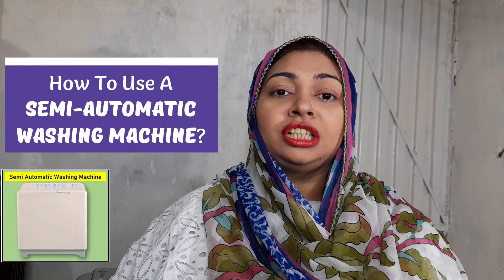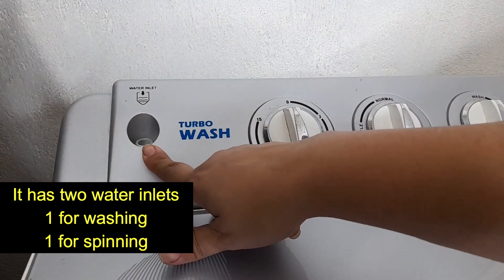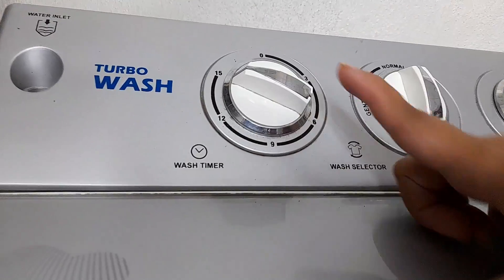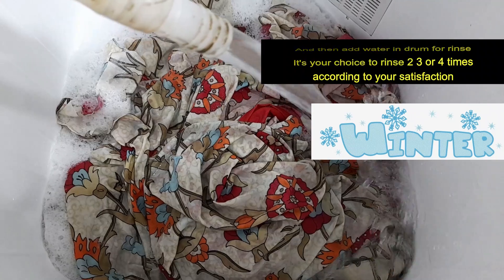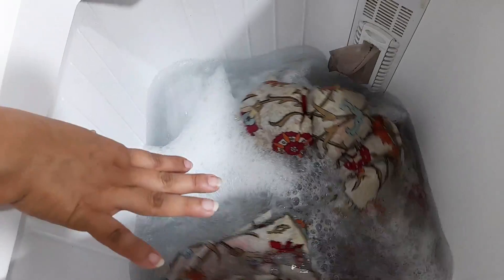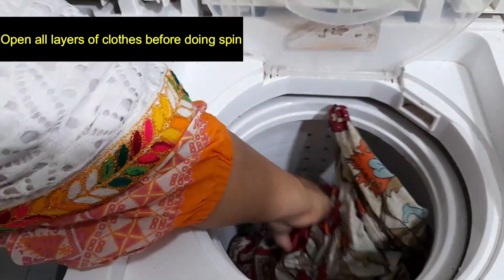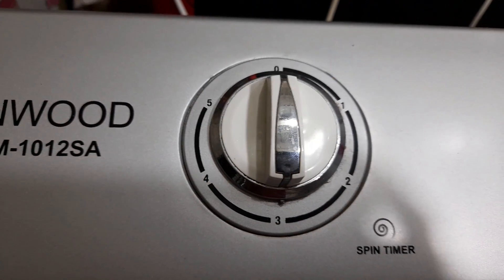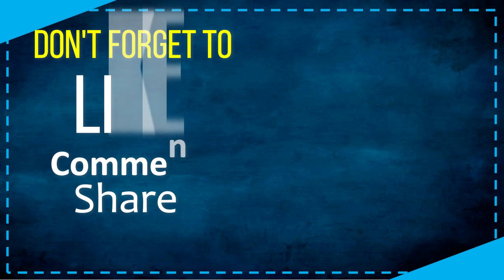How To Use A Semi-Automatic Washing Machine? || A Step-By-Step Guide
In this video I'm going to share some tips regarding "How To Use A Semi-Automatic Washing Machine || A Step-By-Step Guide". It's perfectly normal to feel confused by your new washing machine, especially with so many types of washing machines out there. But there is no need to worry; we have got you covered with our step-by-step instructions on how to use different types of washing machines.

      Beside these many videos related to Washing Machine

0:00 Content
0:16 Introduction
0:35 Instructions
1:37 About Machine
2:40 Adding Water
2:45 Adding Detergent and Clothes
3:17 Process Started
3:26 Wash Time
4:00 Rinse Time
5:13 Important Instructions
6:40 Spin Time
8:18 Process Ended
8:40 Review
9:20 End